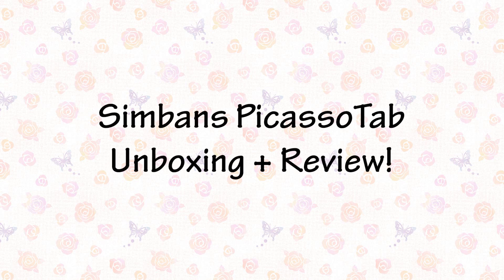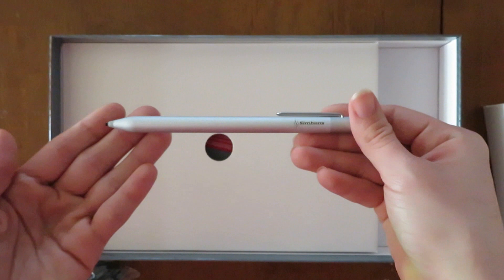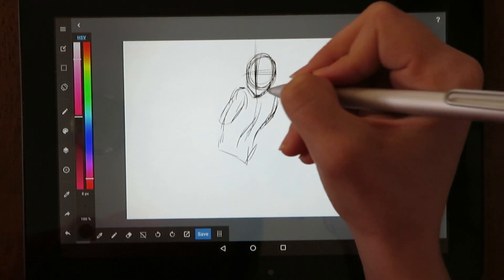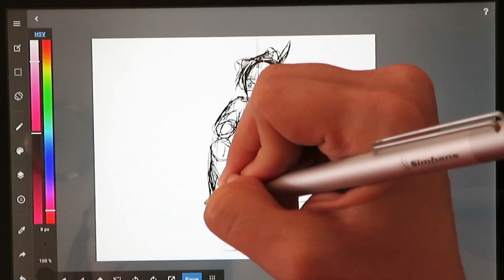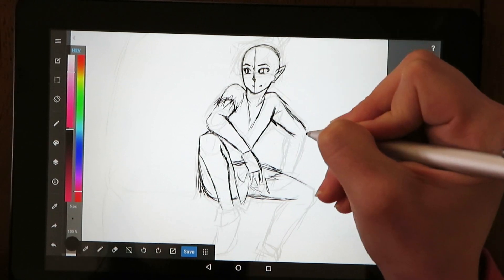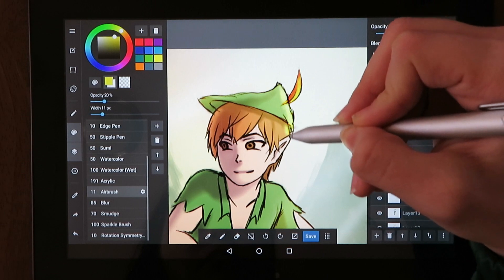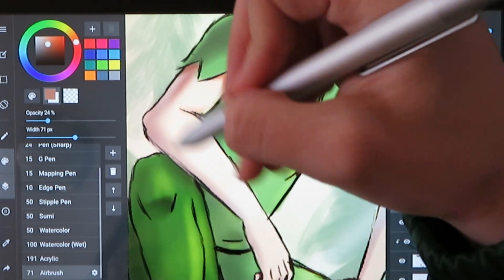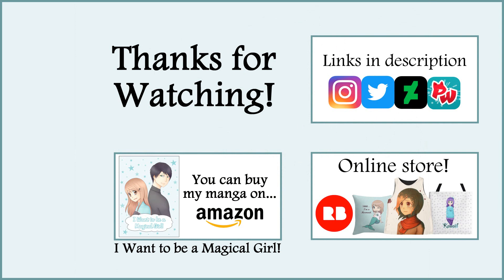Simbans PicassoTab Unboxing + Review!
Hello everyone in this video I am unboxing and reviewing the PicassoTab! Also, Happy Valentine's Day!